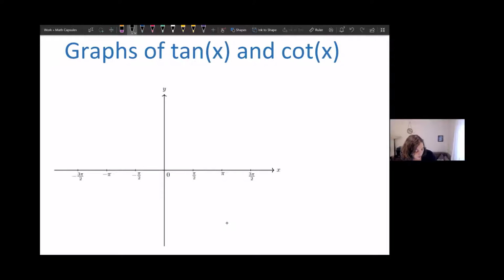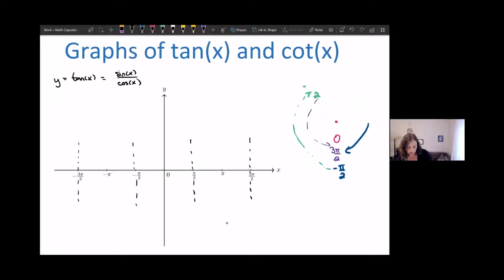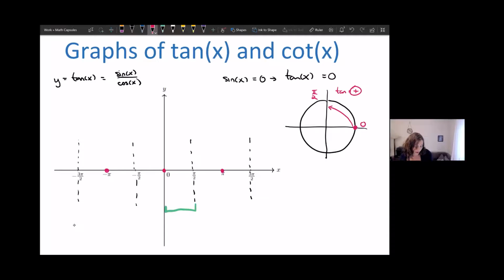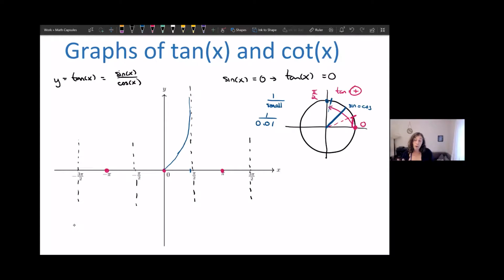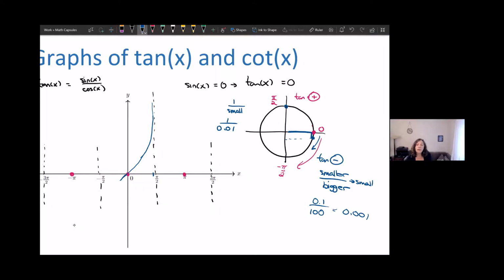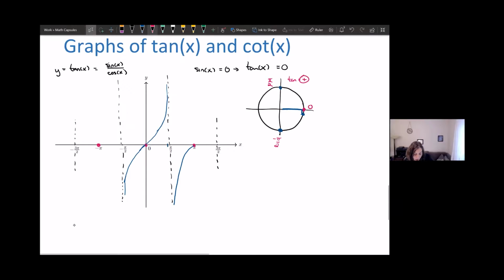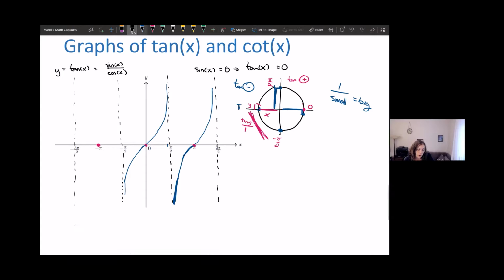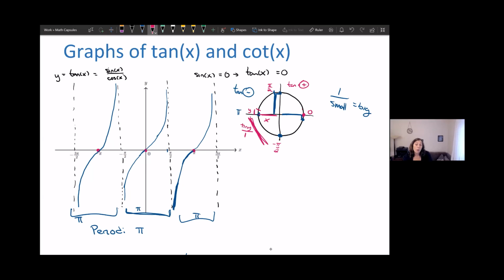Graphs of tan(x) and cot(x)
In this video, we figure out the graph of tan(x), using the unit circle, then see if you can do the same for cot(x)